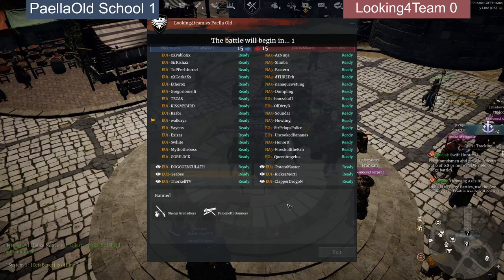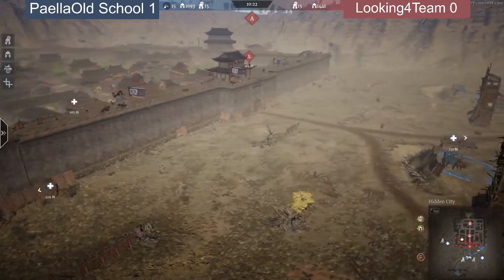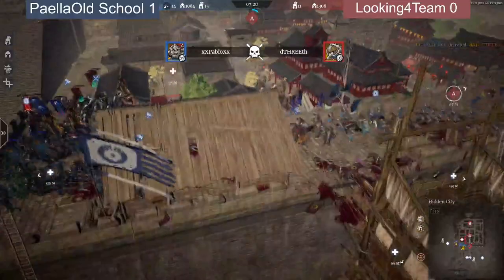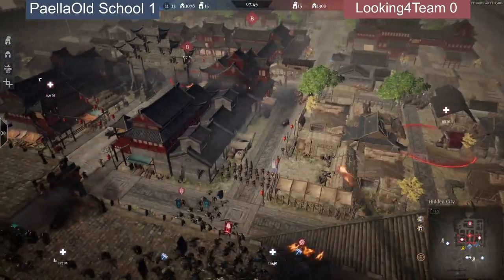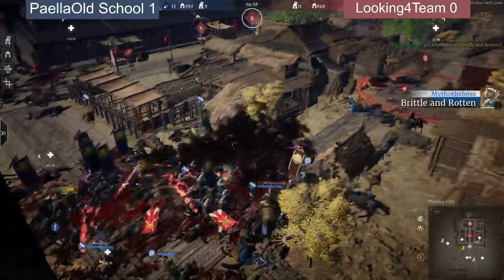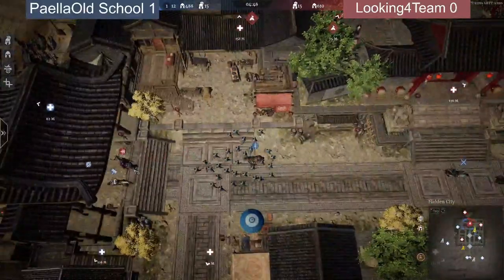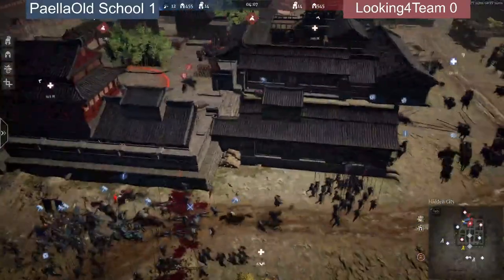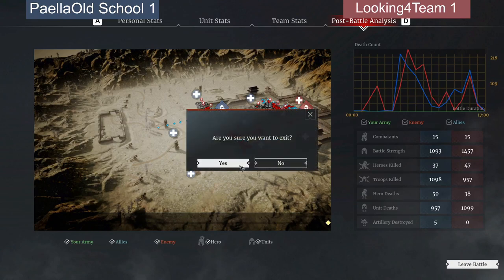Play inn Division S1 W3 G2 | Looking4team vs PaellaOldSchool | CB Rivals